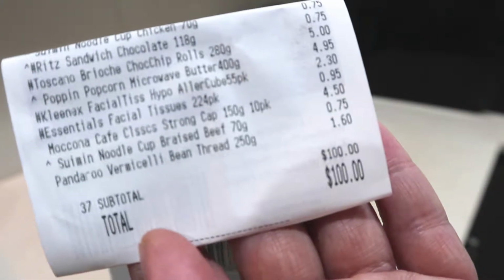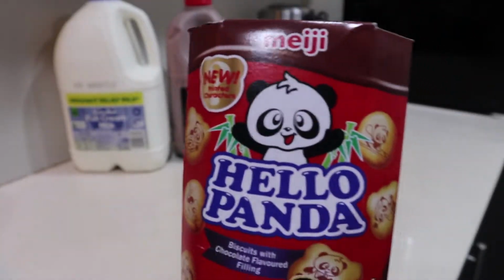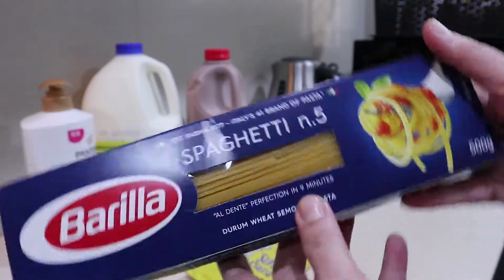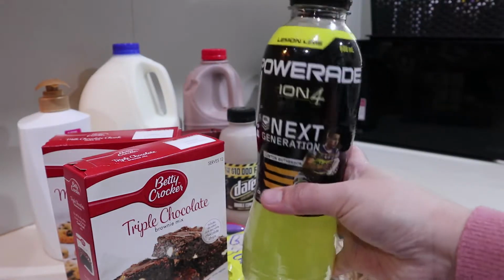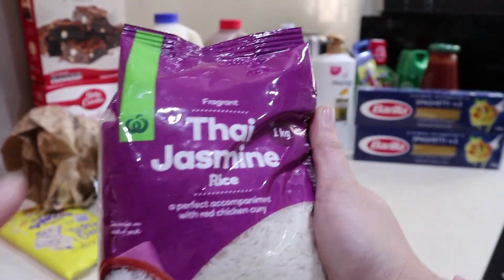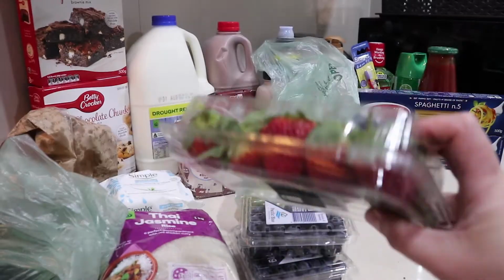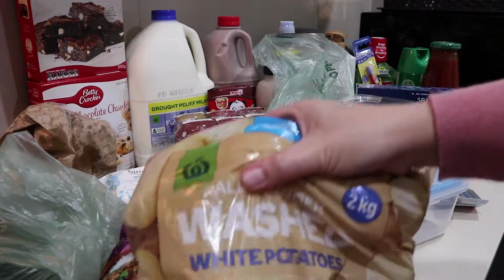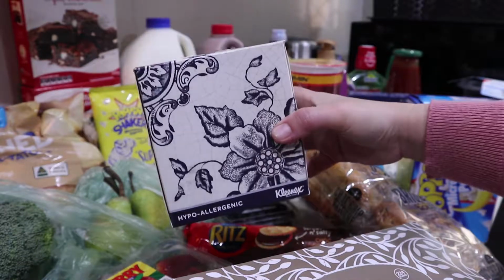$100 Budget I Woolworths grocery shopping haul I Family of Four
Hi everyone I live in Sydney Australia! I share videos of family friendly places, restaurants, playgrounds etc.

Hope you like this video, please give it a thumbs up or leave your kind comments.

Youtube: Let's Travel Eat And Play

Get GO PRO on Amazon

Go Pro HERO Black
GoPro HERO7 Silver
GoPro HERO7 WHITE
GoPro HERO7 DUSK WHITE

Go Pro Accessories:
Mini Universal Tripod
GoPro Flex Clamp
Gimbal Stabilizer for GoPro Hero 7/6/5/4/3 3-axis
Handheld Stabilizing Gimbal GoPro Sleeve
Micro SD
GoPro Case
Camera Bag

Books:
How To Use The GoPro HERO 7 Black Paperback / Kindle Other tools used for photography

My Cameras:
Canon EOS M6
Canon EOS M5
Canon D7
SD Card

My Video Editing Tools:

MICROSOFT Wired Natural Ergo 4000 Series USB
Keyboard ASUS Designo MZ27AQ 27" 2K IPS

Eyecare Harman/Kardon Audio

Most people also searched for:
Sydney
AUstralia
Things to do in Sydney
Mumslife
Sydney
Familyplaces
Kids
Toddlers